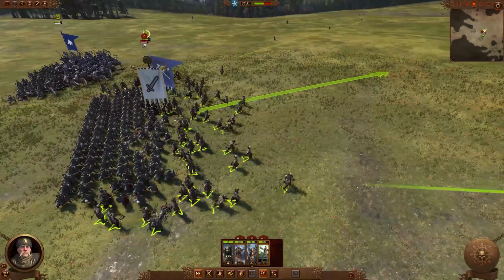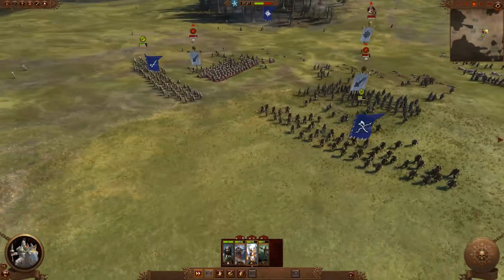Infantry has BIG Problems in Warhammer 3.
I've noticed battles feeling sluggish and messy in Warhammer 3. Upon investigating why, I found some things... Infantry has problems...